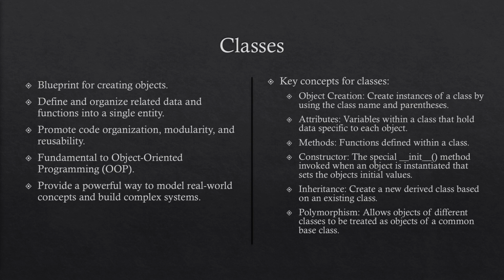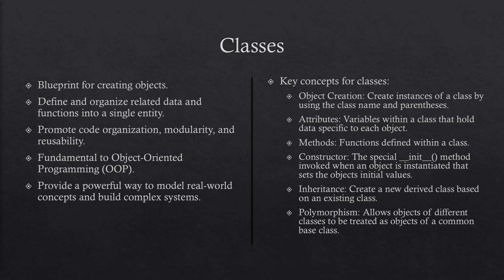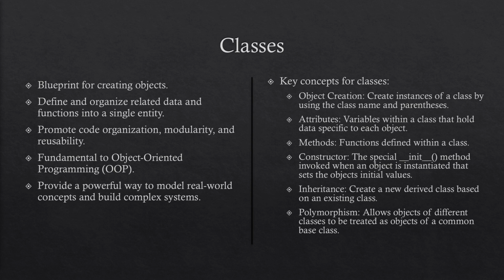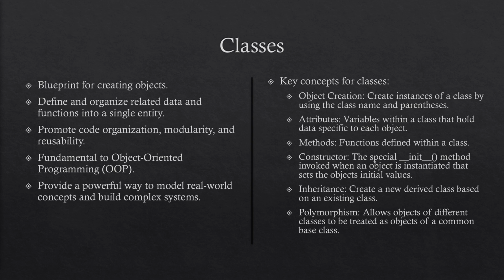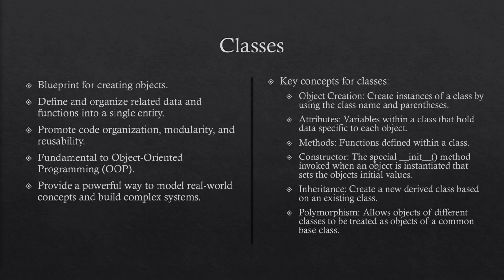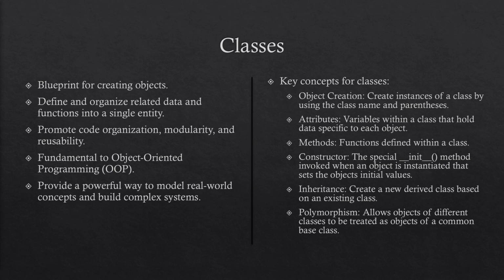A brief introduction to classes in Python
Learn what classes in Python are and the key concepts of classes. Classes are a fundamental part of object-oriented programming and this video will prepare you for the following videos on creating and using classes.